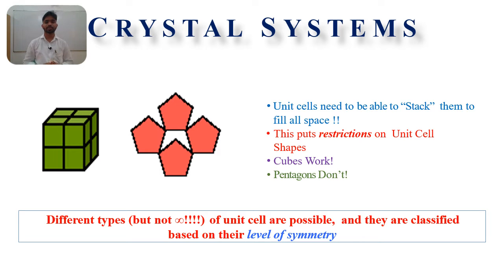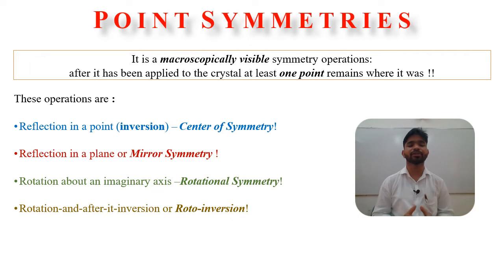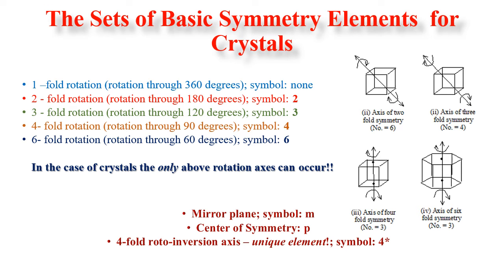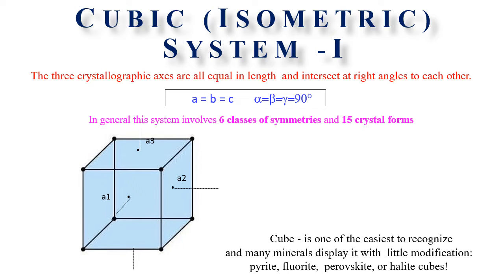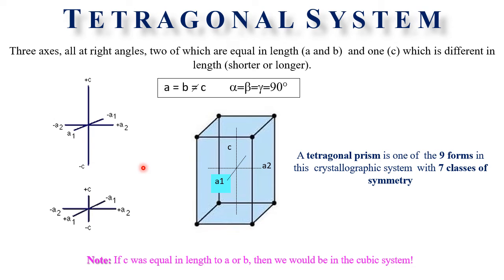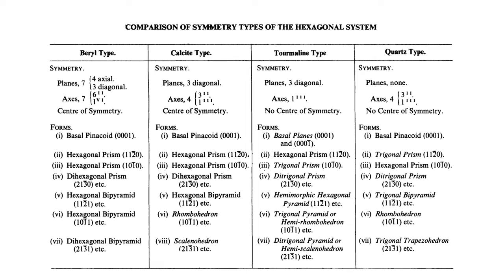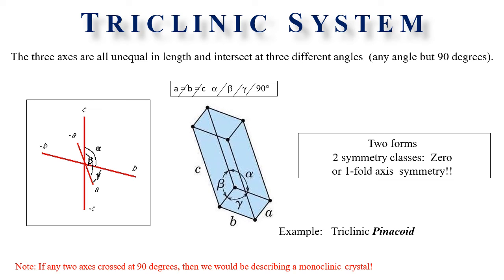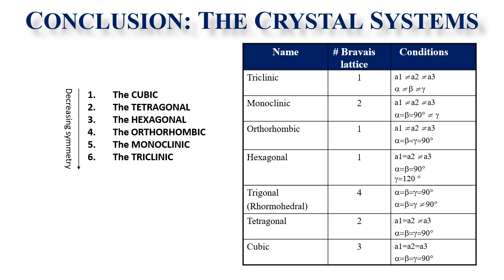Introduction to Crystal System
Introduction to different crystal systems.

This lecture deals with the principles behind the division of all crystals into 7 different crystal systems. The lecture also deals with the symmetry elements, 14 Bravais Lattices.
The crystal systems which are being discussed in terms are there symmetry elements in this video lecture includes:
The CUBIC
The TETRAGONAL
The HEXAGONAL
The ORTHORHOMBIC
The MONOCLINIC
The TRICLINIC
crystal system.

Other video presentations on crystal system

Cubic/ Isometric Crystal System I I Galena type class I I Different forms in cubic crystal system